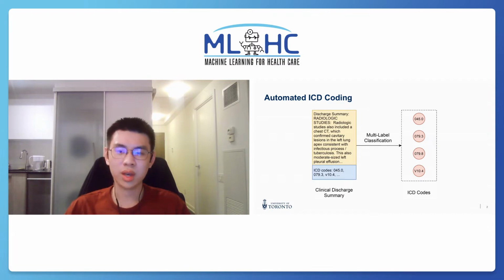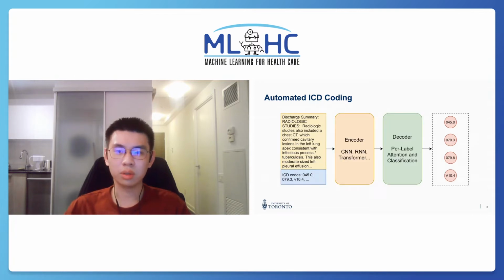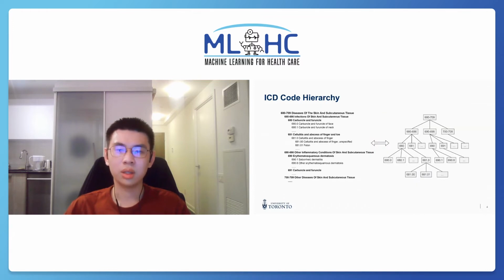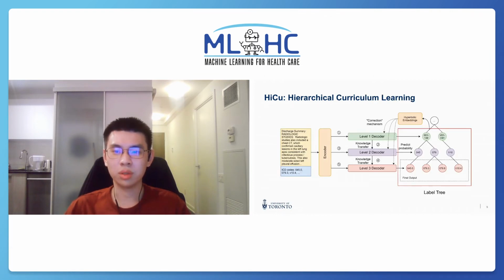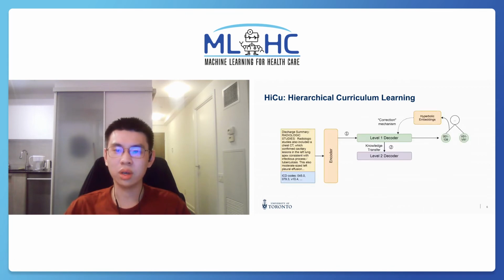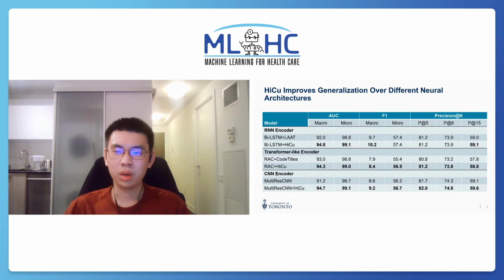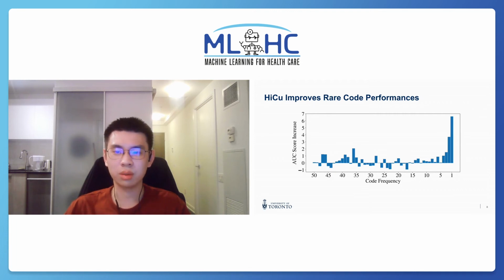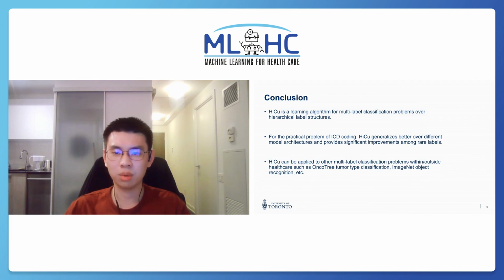ID 37: HiCu: Leveraging Hierarchy for Curriculum Learning in Automated ICD Coding